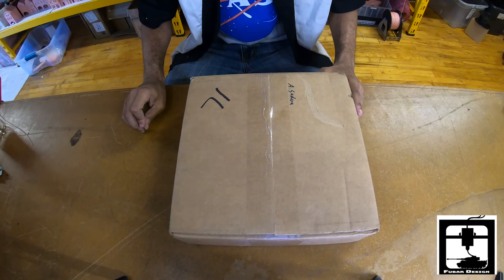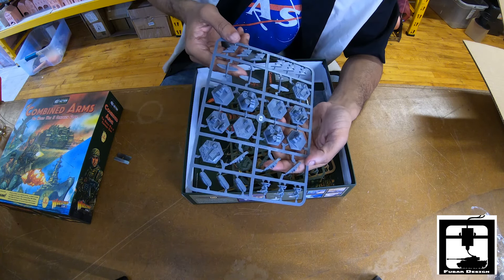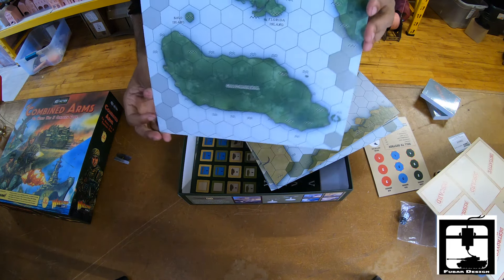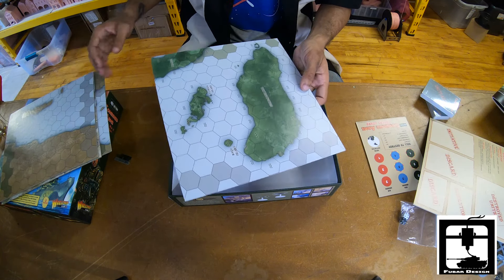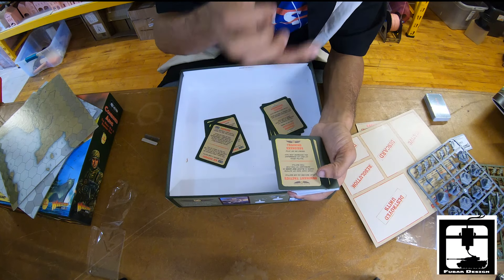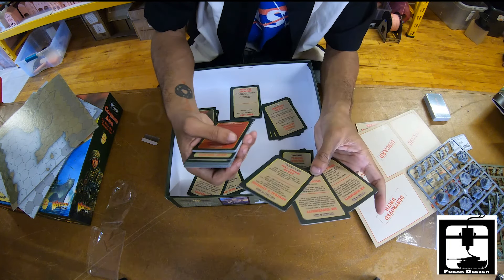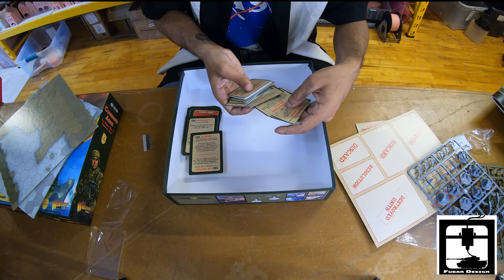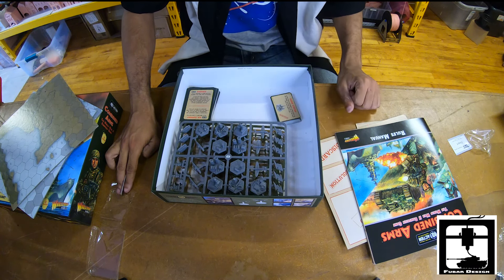Combined Arms Unboxing from Warlord Games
Unboxing of a new game by Warlord called Combined Arms. This is just an unboxing of how the box looks straight from the shipping package and what is included inside the box, this is not a 'how to' to play the game.